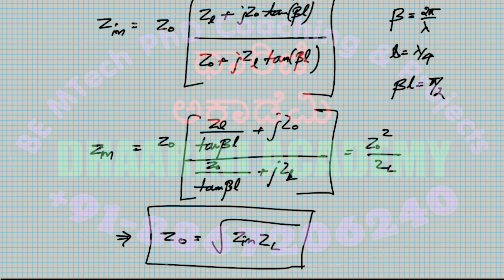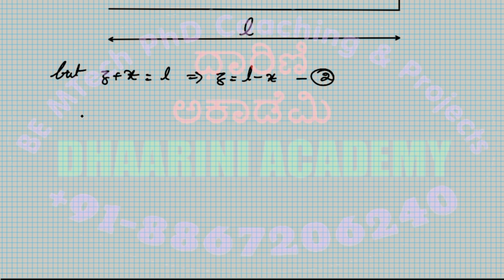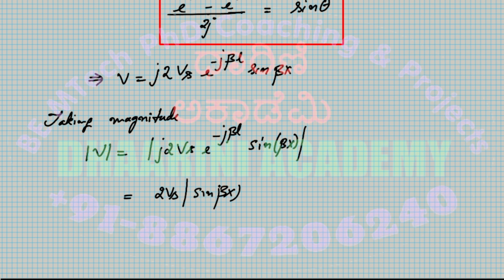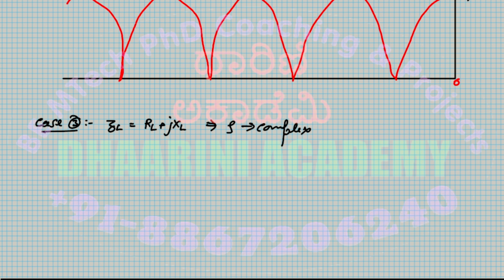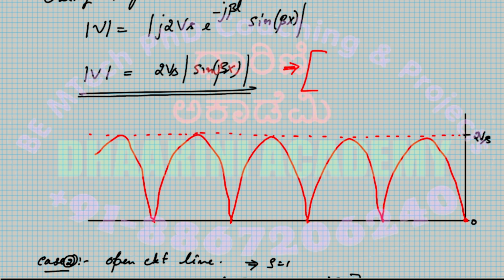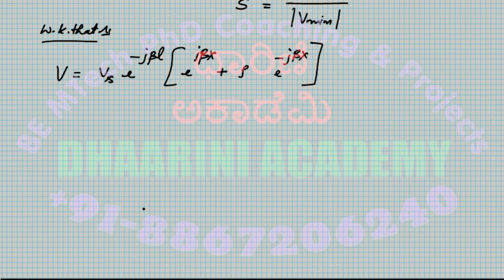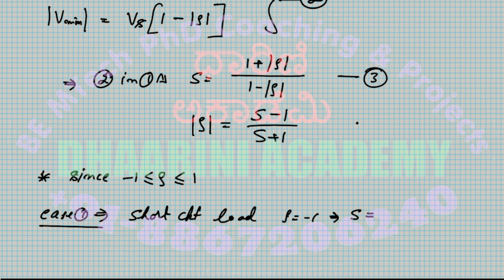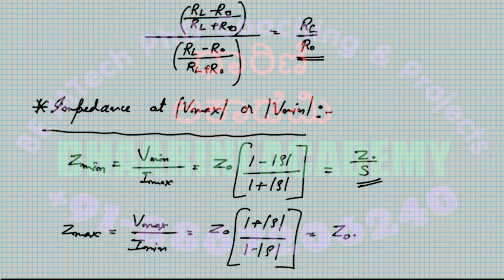Exploring Voltage and Current Standing Wave Ratios: Analysis of Transmission Line Characteristics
In this video, we'll be exploring Voltage and Current Standing Wave Ratios: Analysis of Transmission Line Characteristics. We'll be discussing the consequences of these ratios on transmission line characteristics, and how to use them to optimize transmission line design.

If you're interested in learning more about transmission line design, then this video is for you! By the end of this video, you'll have a better understanding of Voltage and Current Standing Wave Ratios and how they affect transmission line performance.

In this informative video, we delve deep into the fascinating topic of voltage and current standing wave ratios on a transmission line. Join us as we analyze the characteristics of transmission lines, focusing specifically on the exploration of voltage and current standing wave ratios.

By understanding these crucial aspects, you'll gain insights into the behavior of waves, signals, and power transmission on a transmission line. Through detailed analysis and explanations, we aim to provide a comprehensive overview of the key factors that influence voltage and current standing wave ratios.

From impedance mismatches to reflection coefficients, we'll cover all the essential concepts necessary to comprehend the intricacies of transmission line characteristics. Our exploration will shed light on the phenomenon of standing waves, their impact on voltage and current distributions, and the implications for overall system performance.

Moreover, we'll discuss practical applications, common challenges faced, and techniques employed to mitigate issues related to standing wave ratios. Whether you're an electrical engineering enthusiast or a professional in the field, this analysis will provide valuable knowledge and enhance your understanding of transmission line behavior.

Join us in this enlightening journey as we dissect the complexities of voltage and current standing wave ratios, uncovering the dynamics of transmission line characteristics. Don't miss out on this opportunity to further your knowledge in the realm of electrical engineering.